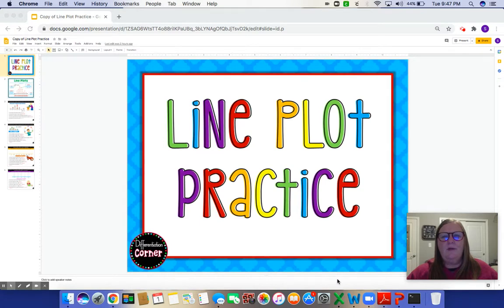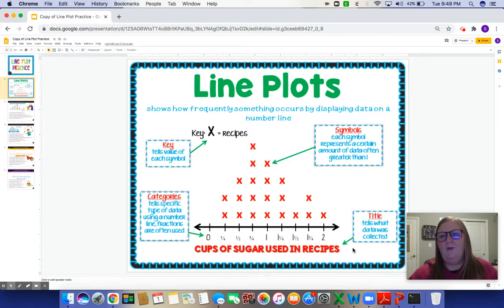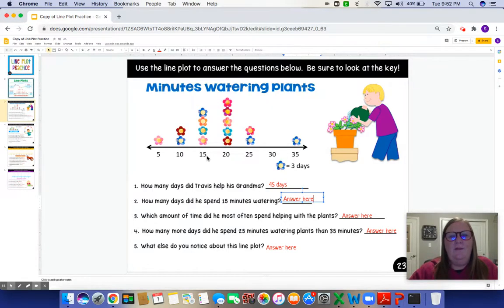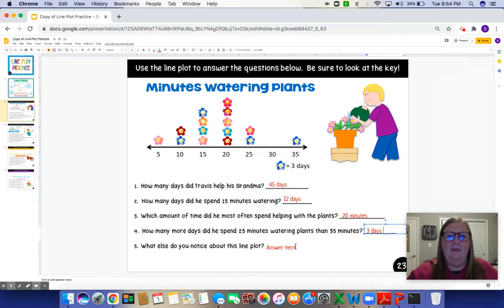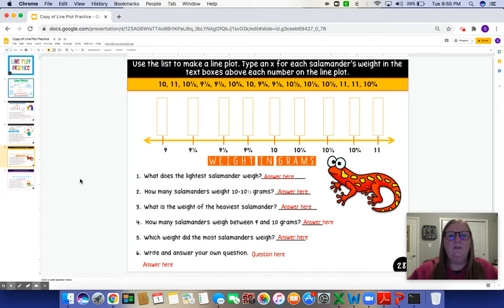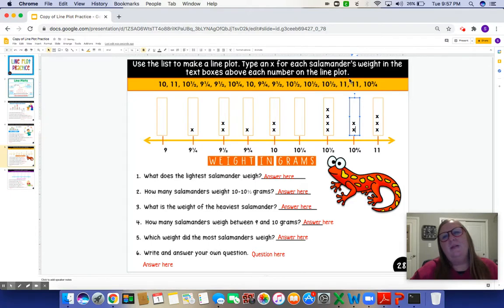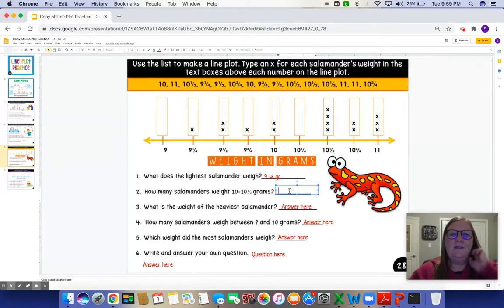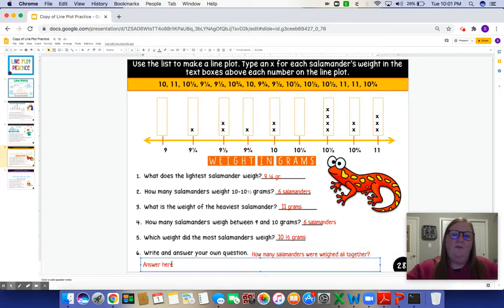Line Plots for EDM 4-2